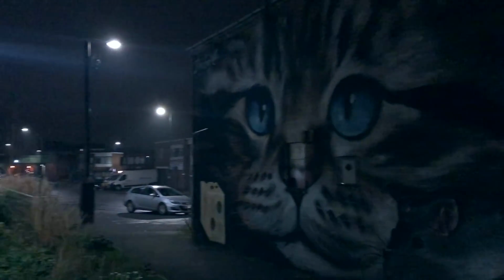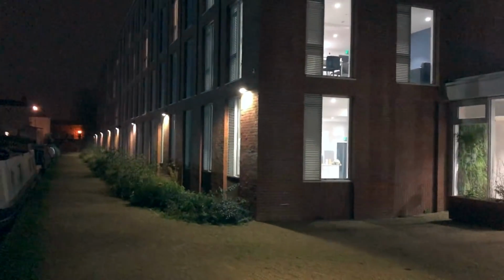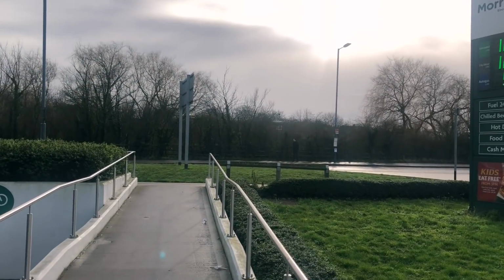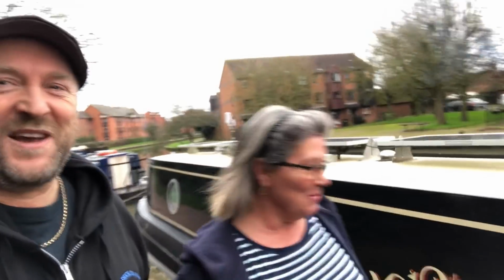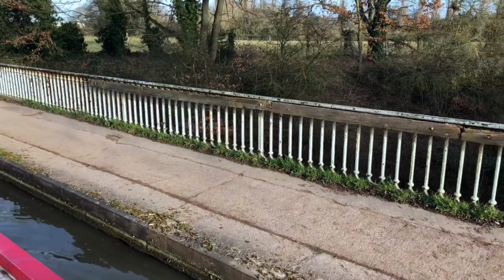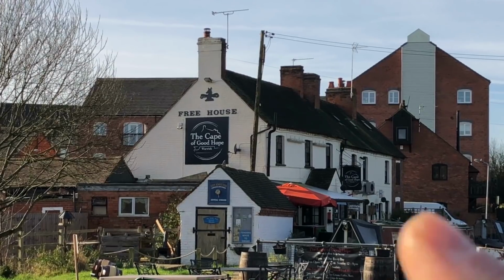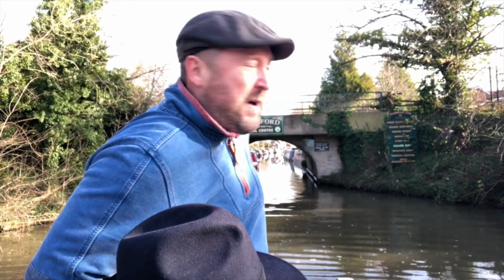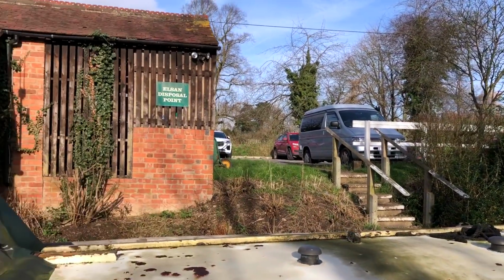E50. We Get Our Narrowboat MoJo Back on Grand Union Canal at Royal Leamington Spa. Narrowboat Life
After our last set of locks, Stockton locks,  where we struggled to get a rhythm going, I'm glad to announce that our Mo-Jo has returned and our narrowboat cruise up the Grand Union Canal has continued smoothly.
We are cruising towards Royal Leamington Spa and Warwick.
We visit the beautiful Saltisford arm, and prepare for the 21 lock Hatton Flight.
All part of narrowboat living
Video equipment used
Mavic Mini Drone
Apeman Action Cam
Joby Gorilla Pod
165cm Camera Tripod
GoPro Flexible Clamp Mount
Rode Videomicro Compact On Camera Mic
Ulanzi Ultra Bright LED Video Light 49 led video light
Campark ACT76 Action Camera 4K 16MP
BOYA BY-M1 3.5mm Lavalier Condenser Microphone
Leisure Batteries
High Security Locks.
Heavy Duty Van Lock Hasp & Staple & Padlock
FAN 1. USB 3 speed desk fan
FAN 2 USB 2 speed
Life Jacket